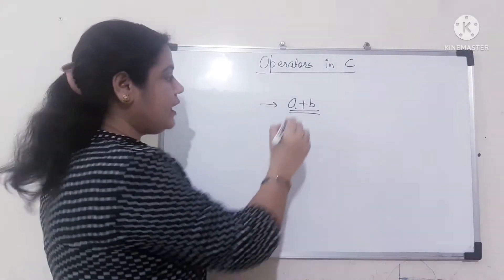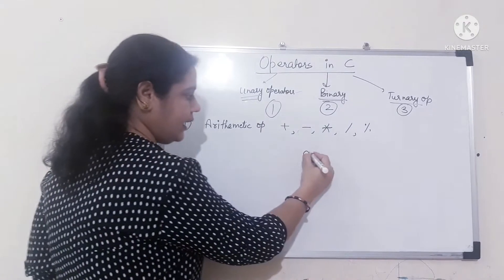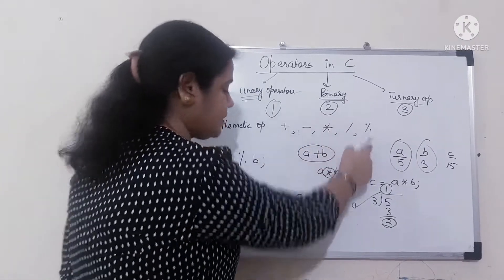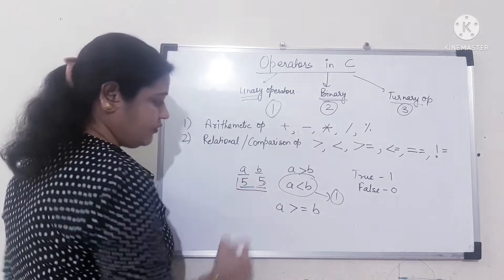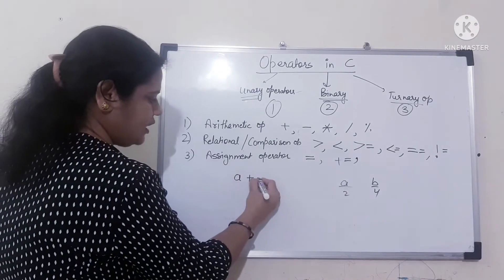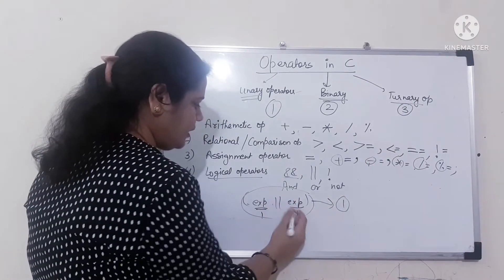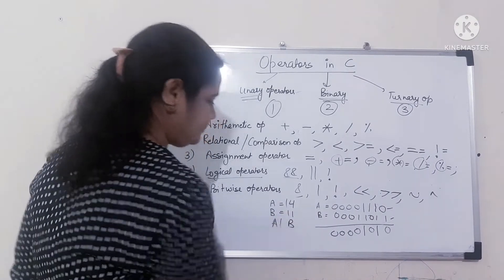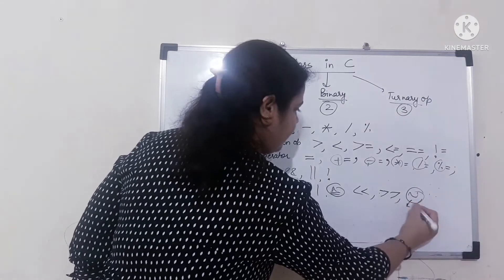Types of Operators in C C_4| Unary, Binary and Ternary Operators| simple explanation of C Operators